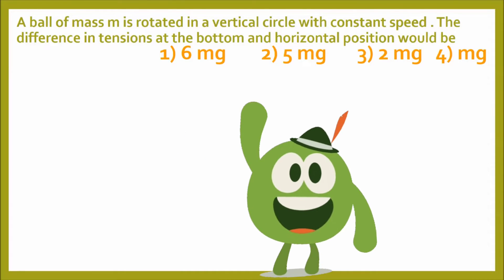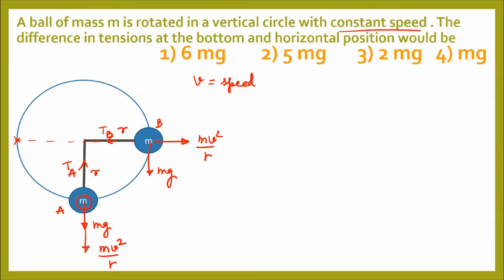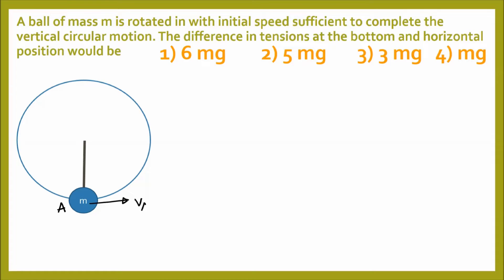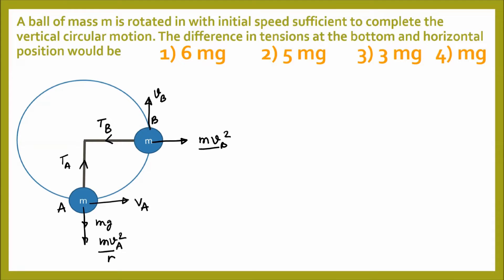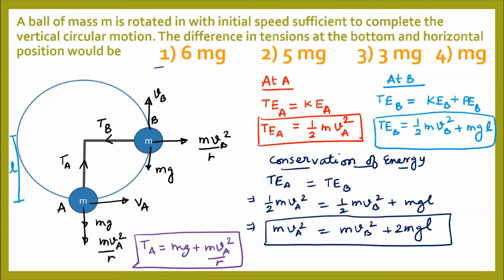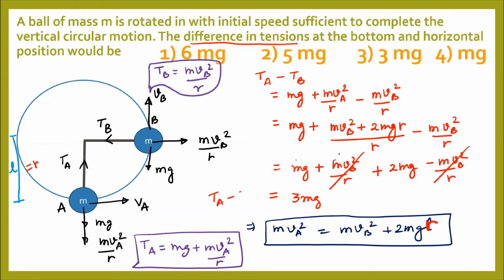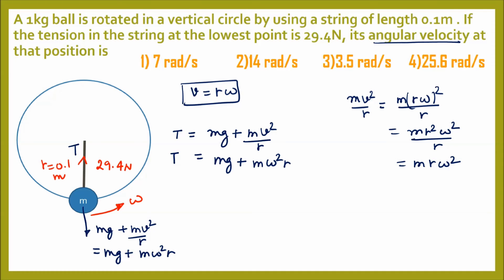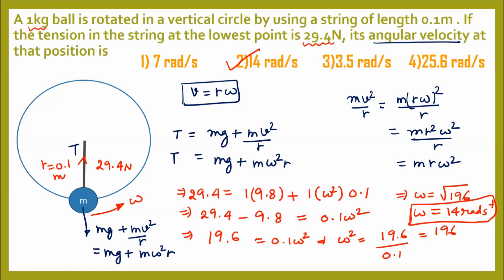Vertical Circular Motion | Problems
Hi!

Welcome to ExemplarPhysics
Here we learn concepts by solving questions.

Q1) A ball of mass m is rotated in a vertical circle with constant speed . The difference in tensions at the bottom and horizontal position would be

a)  6mg

b)  5mg

c)  2mg

d)  mg

Q2) A ball of mass m is rotated in with initial speed sufficient to complete the vertical circular motion. The difference in tensions at the bottom and horizontal position would be

a) 6mg

b) 5mg

c) 3mg

d) mg

Q3) A 1kg ball is rotated in a vertical circle by using a string of length 0.1m . If the tension in the string at the lowest point is 29.4N, its angular velocity at that position is

a) 7 rad/s

b) 14 rad/s

c) 3.5 rad/s

d) 25.6 rad/s

Other videos on this concept.

You can send your doubts here and be updated with all the stuff that's going on...